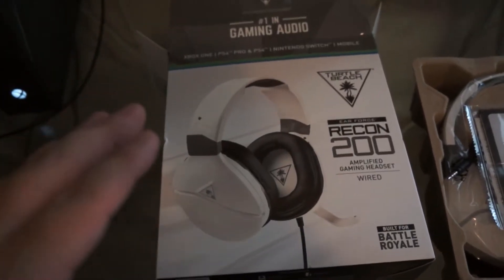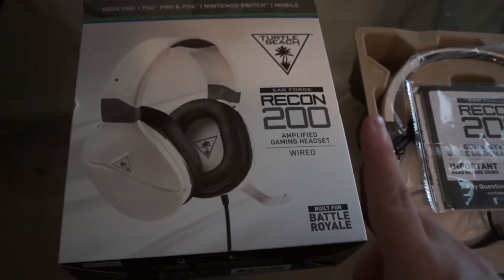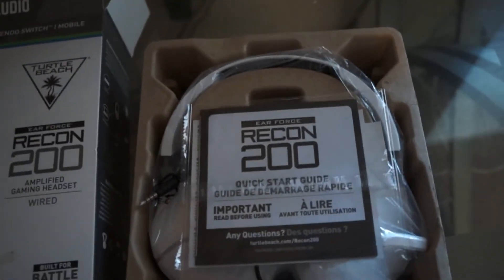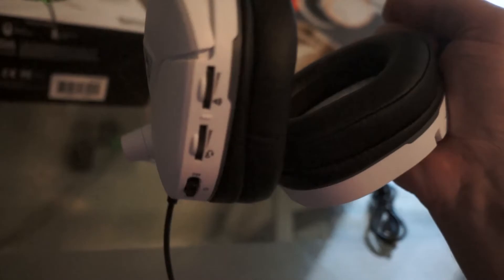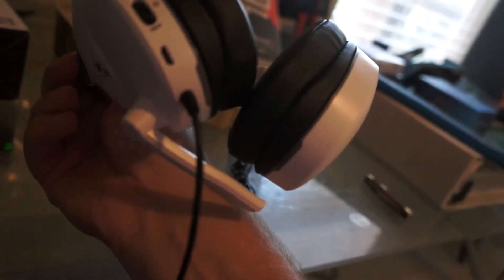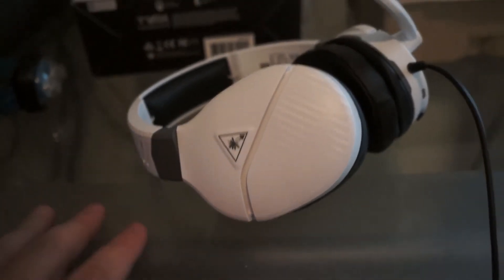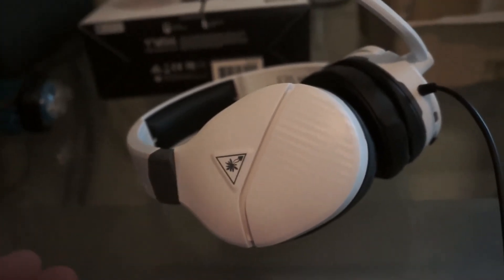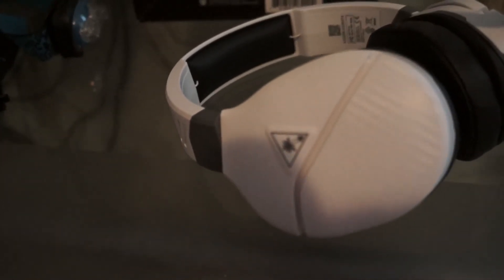Unboxing Turtle Beach Recon 200 Xbox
Rewire STRIKE
Unboxing
Turtle Beach
Recon 200
Rewire Esports